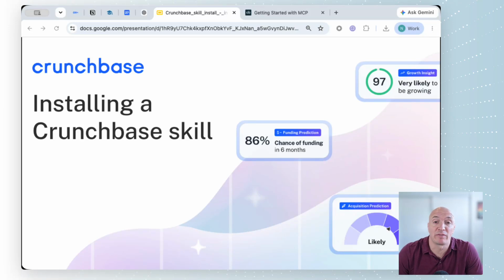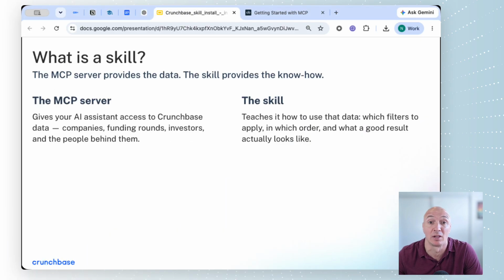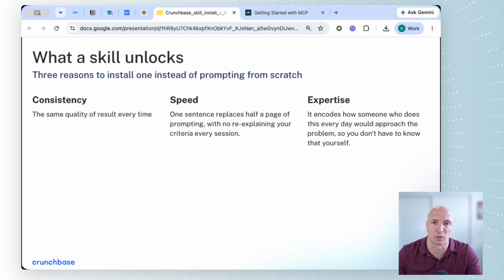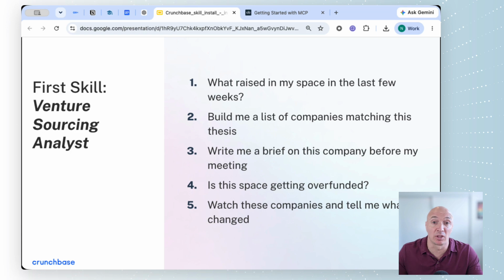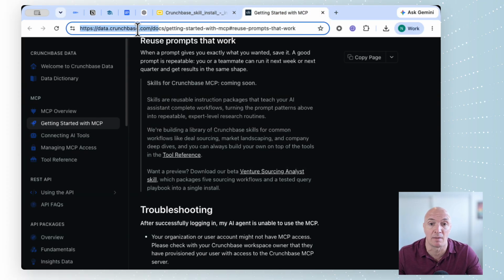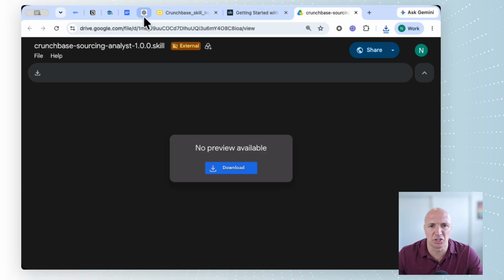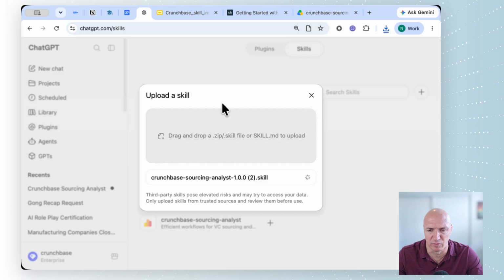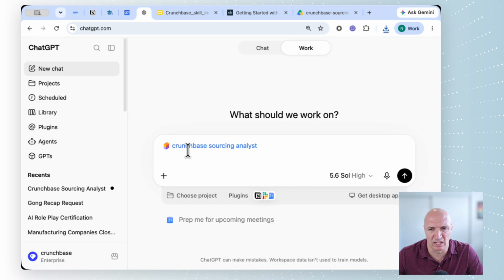How to Install Crunchbase MCP Skills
Learn about Crunchbase MCP skills and how to install them, presented by Crunchbase Director of Enablement and Solutions Engineering Nick Hill.